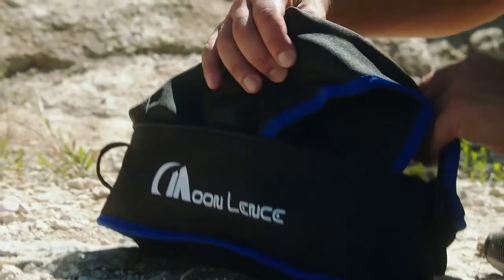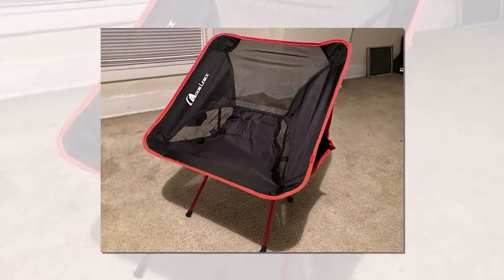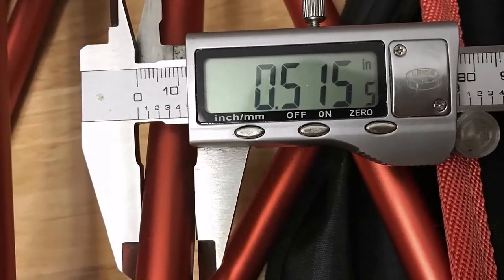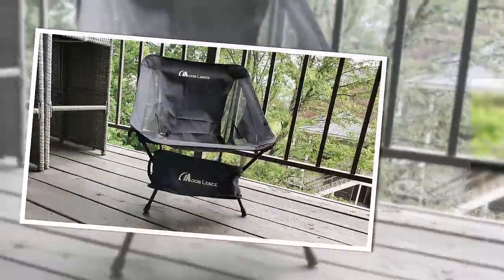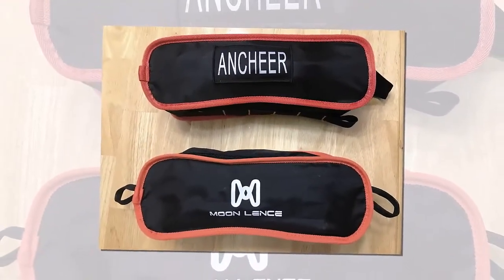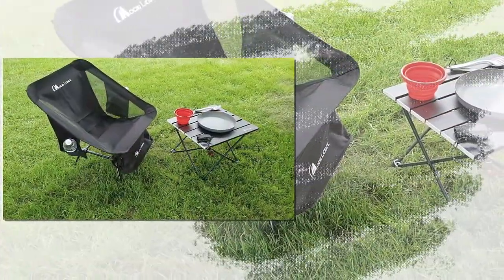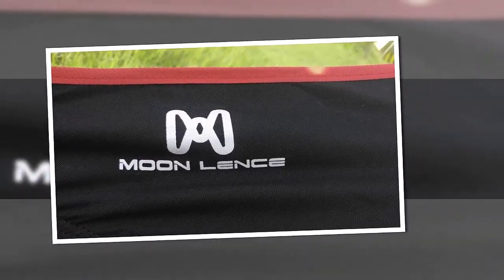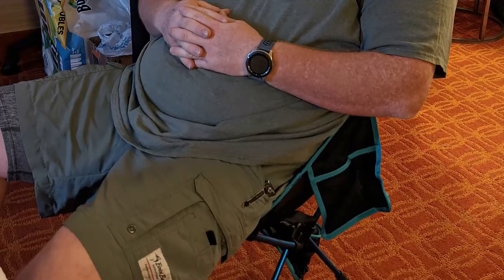Moon Lence Backpacking Chair Review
Moon Lence Ultralight Portable Chair (REVIEW!) Great? or Garbage?
Moon Lence Outdoor Camping Chair Lightweight Portable Chair Easy to Install Stable Enough
Moon Lence Outdoor Ultralight Portable Folding Chair Review

MOON LENCE Outdoor Camping Chair
When I first unbox the package I honestly couldn't believe how small this chair packs up. I actually said that there is no way this thing will work. Fortunately, it works perfectly. Opening the chair and setting it up took about 5 minutes (if that). The chair feels sturdy, it does have some wiggle to it though. I'm 280lbs and pleasantly surprised with the comfort and sturdiness of the chair especially with it being so light and compact. I will say this puts you in the perfect reading position. I can't wait to take this out to the beach.The main downside is how low to the ground it is. I had my 60-year-old mother sit in it and she did require help getting up because it was just too much for her knees to take. This is a decent chair for able-bodied individuals but if you have arthritic knees, this isn't the chair to buy.All in all, this is going to be perfect for me to use. The chair is comfortable and feels relatively sturdy.
Very Lightweight, I like the square frame design, its stronger than similar chairs I've seen. It unfolds and assembles easily. The take down and putting back into the bag is easy too. Everything fits into a Lightweight and small package. Great for camping
Possibly one of the best folding chairs that I currently own. Greatly used for multiple occasions as it’s lightweight and convenient all within one carrying case. Ideally, I’m using the chair for camping events as has storage components that are always useful when camping. It’s also a part of a collection for another item that I own by Moon Lence. The overall quality is extremely nice from both the aluminum rods down to the material used for the seat itself. The carrying case also serves as a storage component when that can be hooked onto the lower arms right under the seat which can easily fit multiple items when needed. As it’s a folding chair it only takes a few seconds for the structure to pop into place based on the elastic ropes passing through the aluminum rods.As noted the chair does sit low to the ground like many other folding lightweight chairs however, it doesn't impact the comfort. The seat has a mesh and durable material that is easy to clean and allows air to pass through during humid times of the day. The seat curves in nicely for the added comfort and the backing slightly bends for resting out further. Overall, it’s a great folding chair for camping, backpacking, or just for any form of an occasion.

I chose to compare this ultra-light chair to a similar version I have with a high back/Headrest.These chairs are all over Amazon, so this review will probably be applicable to the entire gamut.When it comes to these ultra-light chairs here is what you should look for:+ Mesh in the backing to keep it from acting like a wind scoop.+ Strong plastic joints+ Well reinforced pole sockets+ Wide feet bottoms to keep the feet from sinking into the soilThis chair has all of these features, with the small exception of the wide feet. This Moon Lence chair has the same feet that are common among these chairs so it is on par with the average.Compared to the high backed chair, this one is waaay more stable. The mesh backing and lower profile keep it from acting like a windsock. My high backed chair falls over with the slightest breeze unless weighed down. This one seems to stay put without weight. It is also substantially lighter than the high backed chair. That being said, the high backed chair is slightly more comfortable.~~The Question Everyone is Asking in the Back of Their Minds~~Can you lean back in it? My answer is Yes, as long as you are under 200lbs. If you weight more than that you should not be leaning back in any chair. The multiple joints and the fact that every rod and joint can move independently actually help the chair conform to uneven surfaces and transfer the forces to the ground when leaning back.
moon lence
moon lence camping chairs
moonlence camping chairs
moon lence camp chair
camping chair
camp chair
camp chairs
backpacking chair
backpacking chairs
ultralight portable chair
moon lence chair review
moon lence
moon lence ultralight chair
moon lence outdoor ultralight portable folding chairs
moon lence chair
ultralight chair
moon chair
ultralight backpacking chair
backpacking chair review
ultralight camping chair
lightweight backpacking chair
camping chair review
lightest backpacking chair
lighweight camping chair
backpacking chair
lightweight chair
Portable chair